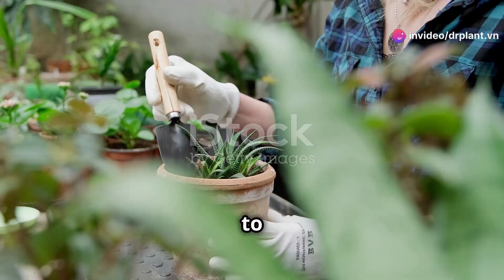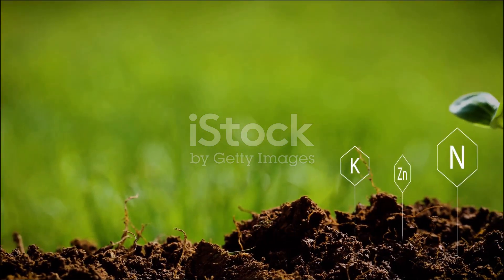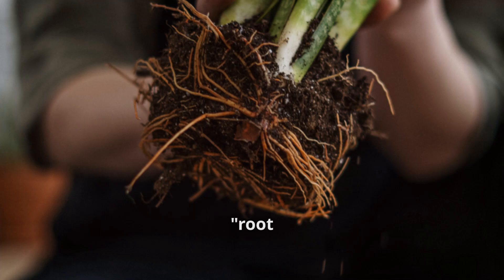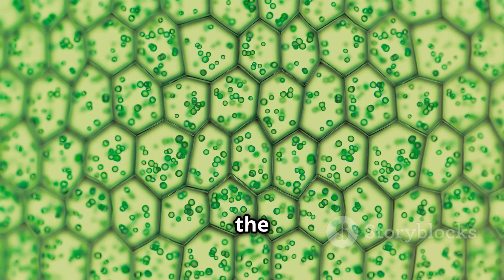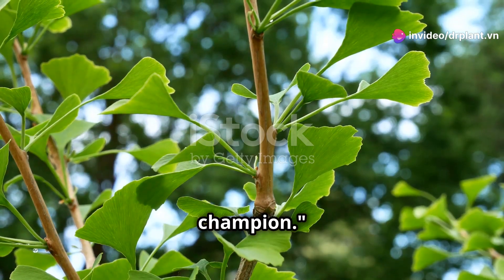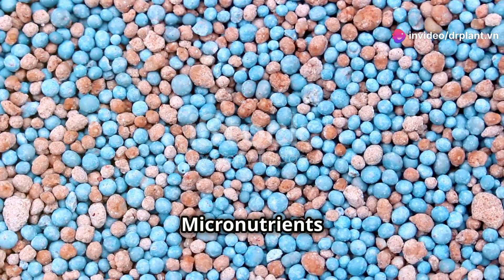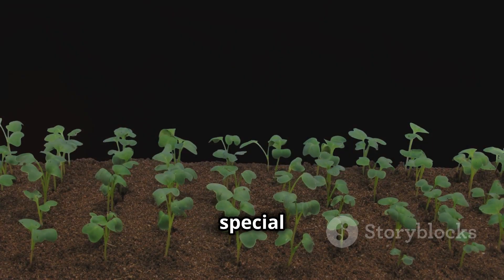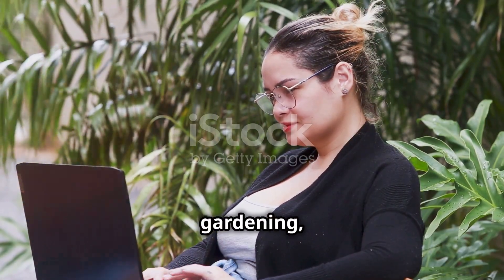12 NUTRIENTS – PHÂN BÓN LÁ ...0776.755.793...cuahangphanthuoc.org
THÀNH PHẦN CỦA 12 NUTRIENTS

N:3.5%

P2O5:43%

K2O:2.5%

S:3,3%

Mg: 0.9%

Zn: 6.6%

Mn: 2.9%

Cu: 0.25%

Fe: 0.02%

B: 0.01%

Co: 0.03%

Mo: 0.06%

CÔNG DỤNG CỦA 12 NUTRIENTS
12 Nutrients là giải pháp toàn diện chứa 12 nguyên tố thiết yếu nhất cung cấp cho tất cả các cây trồng trong mọi giai đoạn phát triển: Cây con, đẻ nhánh, phân cành, ra hoa, đậu quả, nuôi trái.

12 NUTRIENTS + TE
12 NUTRIENTS + TE
HƯỚNG DẪN SỬ DỤNG 12 NUTRIENTS
Cây ăn quả: Sầu riêng, xoài, cam, bưởi,…

Pha 250ml/ phuy 200l nước. Đổ gốc 1l nước / 1m đường kính tán

Giai đoạn tạo mầm hoa. Phục hồi cây bị suy.

Cây công nghiệp: Tiêu, cà phê, điều,….

Cây lương thực: Lúa, ngô, sắn,…

Pha 250 ml/ phuy 200l nước

Giai đoạn hạt lúa đẻ nhánh, làm đòng.

Rau màu: bắp cải, xu hào, rau dền, mồng tơi, dưa hấu, cà tím,…

Pha 25 – 30ml/ bình 20l nước.

Giai đoạn vườn ươm, cây con, phân cành, đẻ nhánh. Ra hoa đối với cây ăn trái.